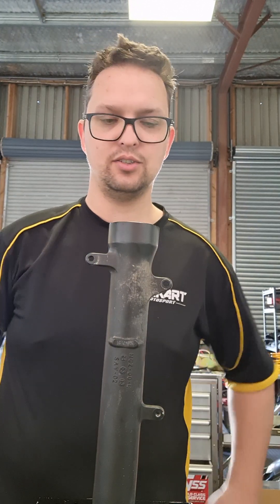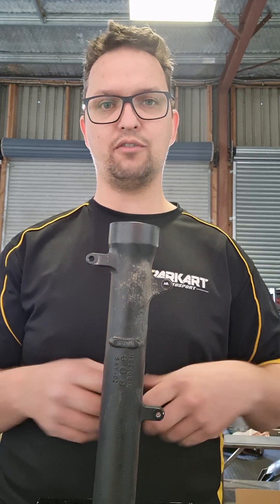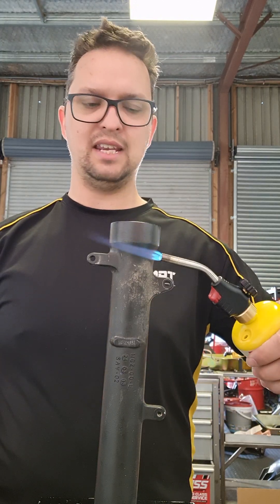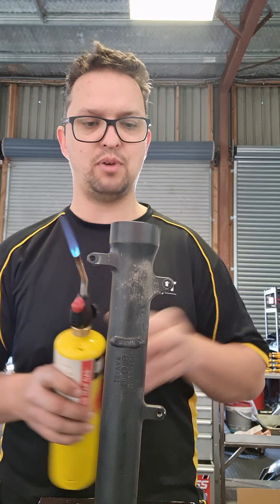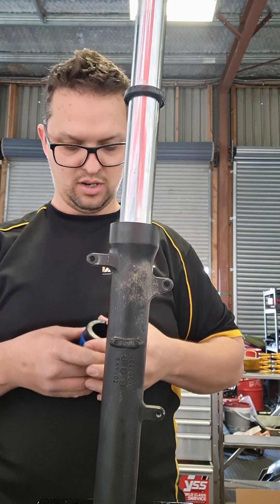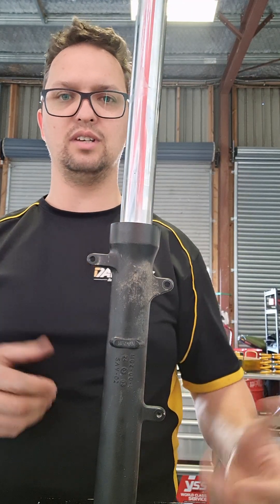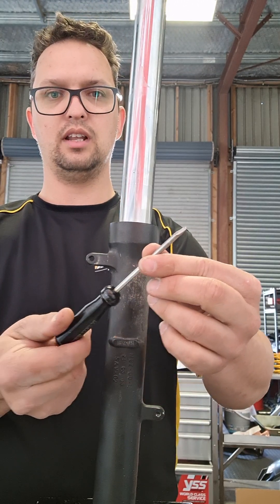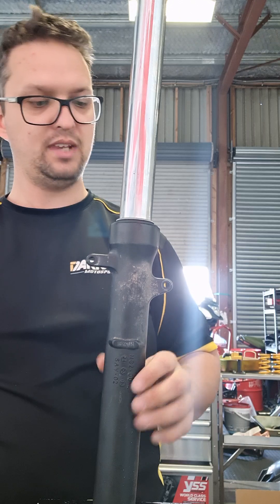fork seal installation.